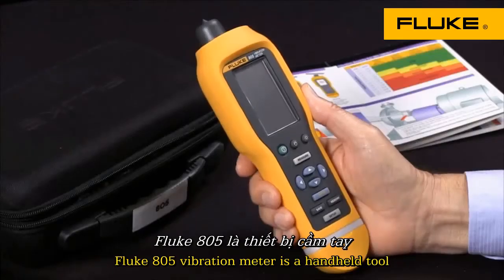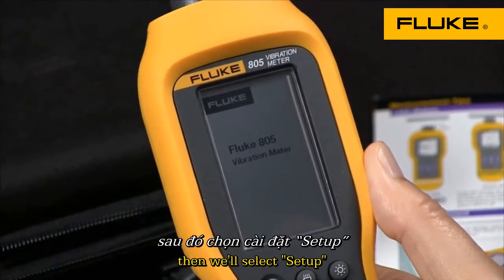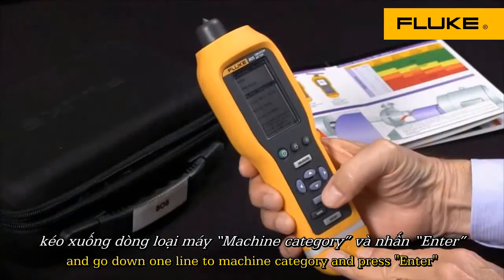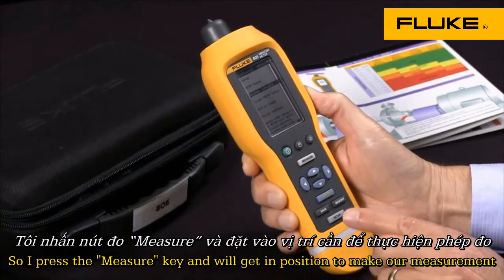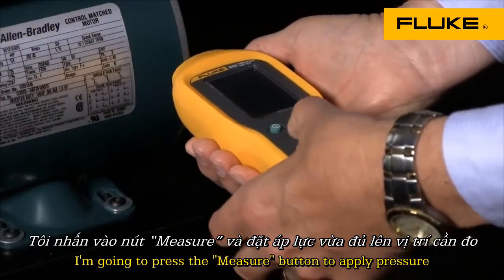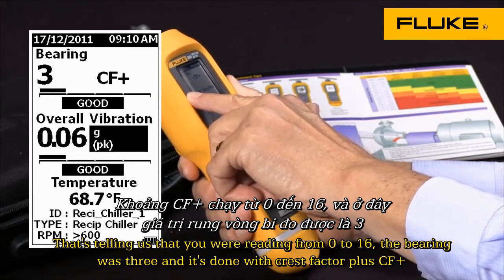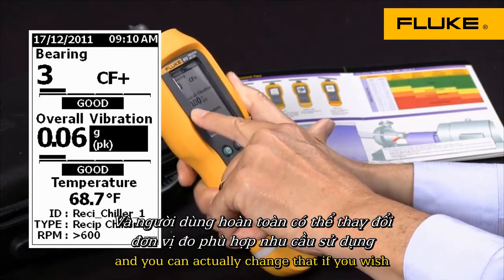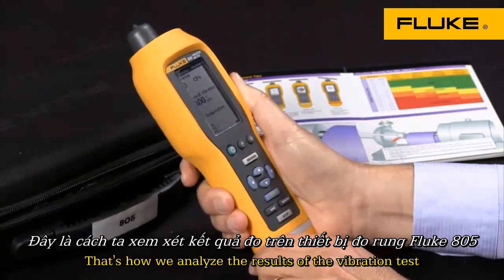Cách đo và sử dụng máy đo độ rung FLUKE 805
Hướng dẫn cách đo và sử dụng máy đo độ rung FLUKE 805.
Cách thiết lập các thông số, cách đo độ rung và ý nghĩa kết quả đo rung động bằng thiết bị đo rung động Fluke 805.
Đăng ký Demo và nhận báo giá máy đo rung Fluke 805 tại